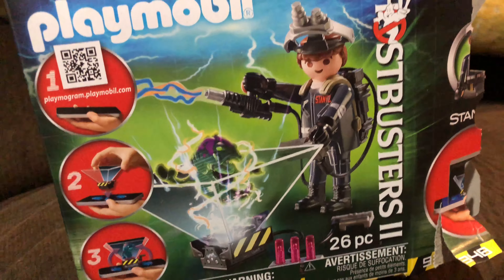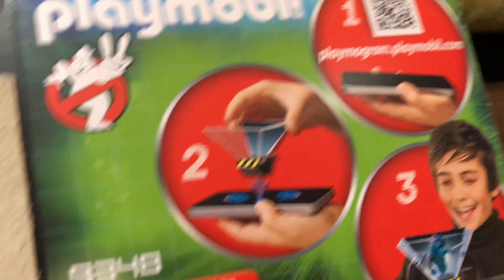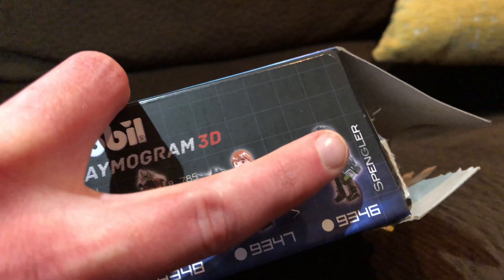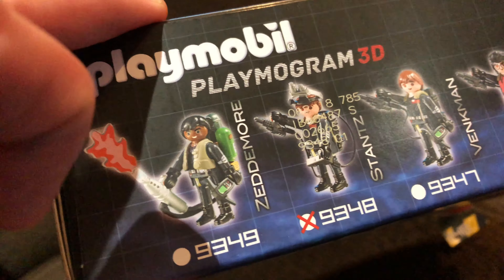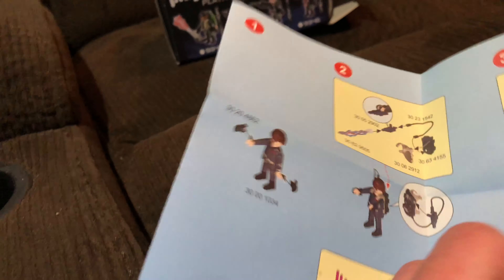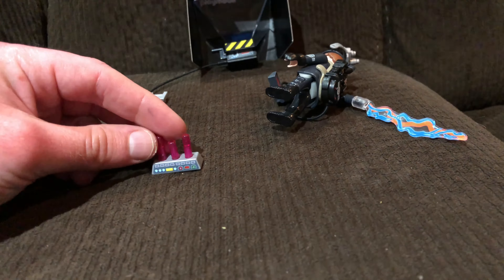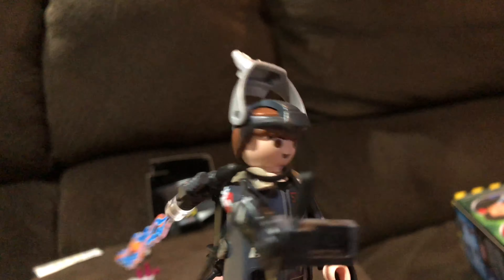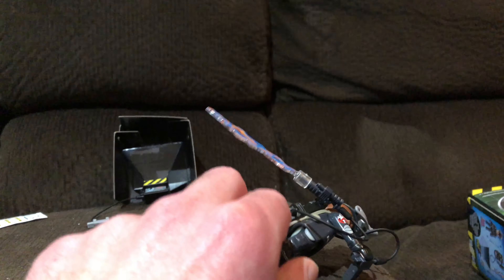Playmobil Ghostbusters 2 Toy Unboxing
I love this it’s so fun and entertaining